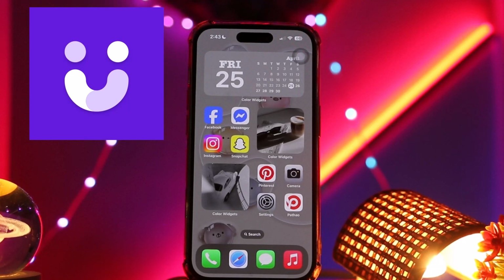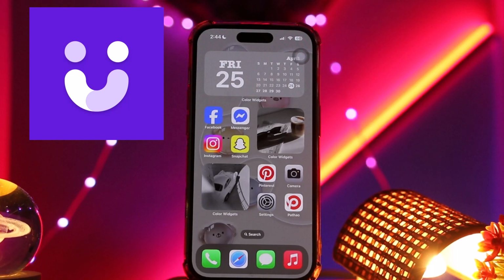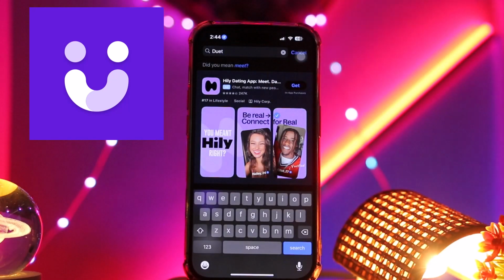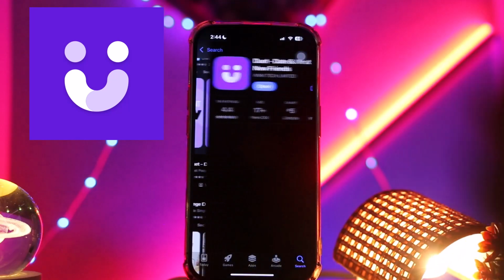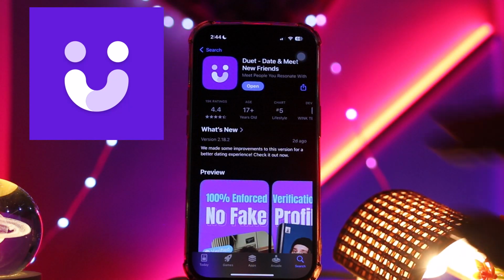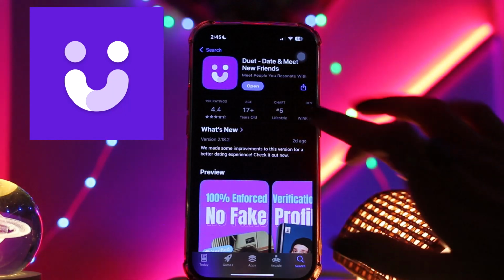What Is Duet App And How To Use It - Here's How Does it Work - 2025